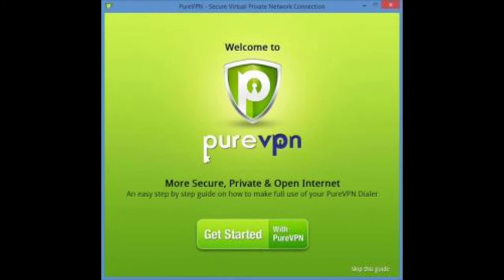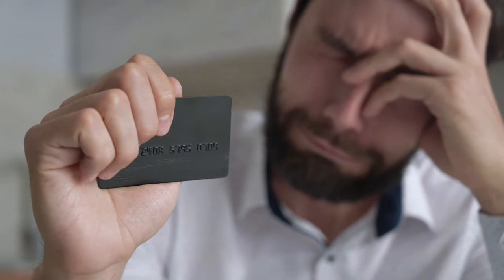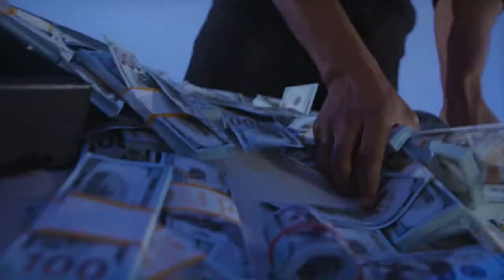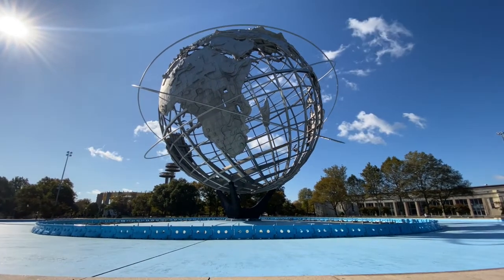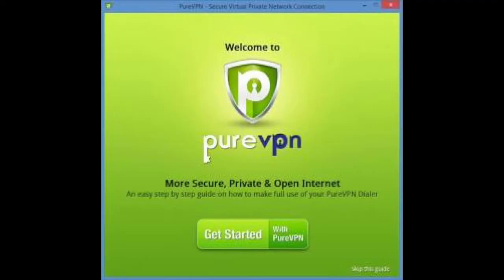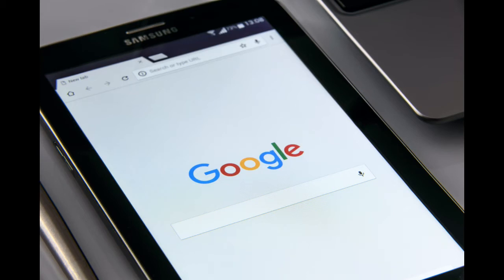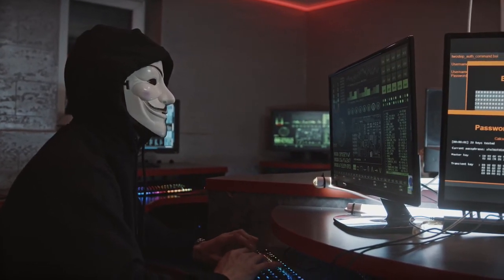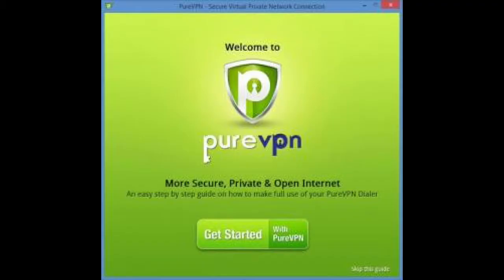PUREVPN REVIEW, PRICING AND PRODUCT FEATURES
Surf, stream and download files privately and securely using  Pure VPN
Pure VPN guarantees that not only are you protected from outside security and privacy threats but are also assured that no logs are kept of your online interactions ever.